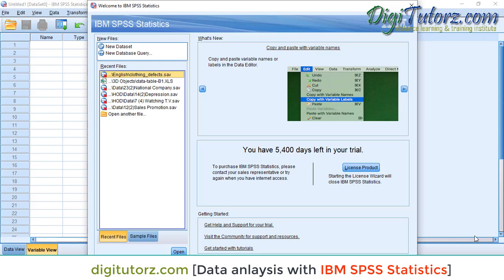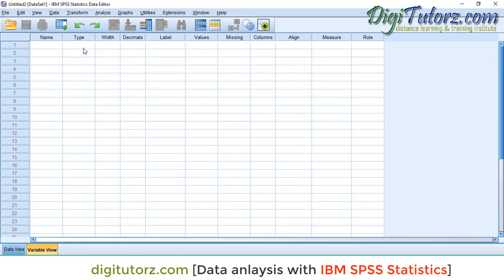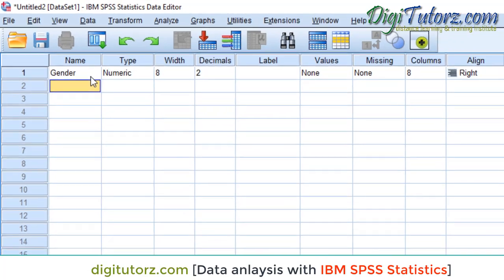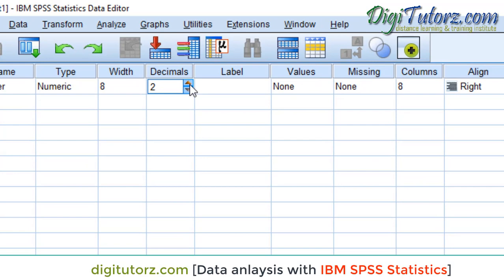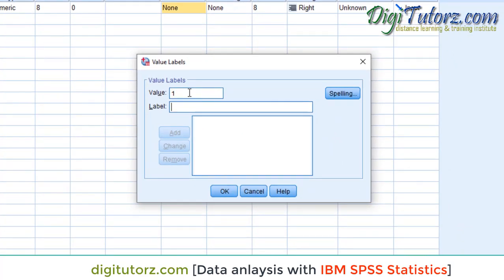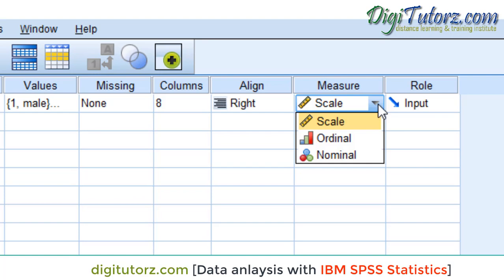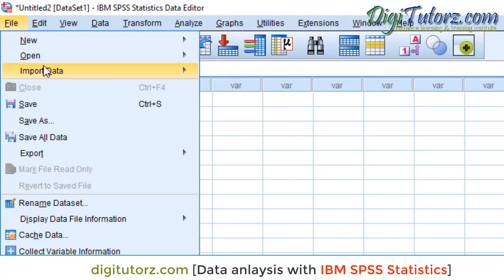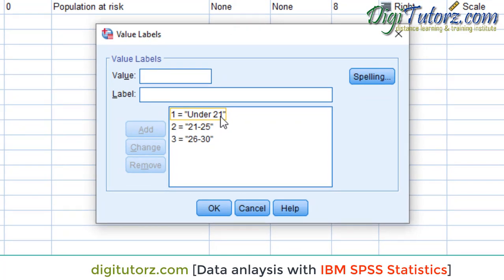Data Entry | Import data | code value| In SPSS | Course | Lesson 2| Bilal Hassan | Digitutorz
In this Lesson 2, we will understand the User Interface of IBM SPSS Statistics, Then we Learn How to Enter Data and Define Variables, Then we see Importing data in SPSS, we also see how to SPSS Questionnaire/Survey Data Entry.